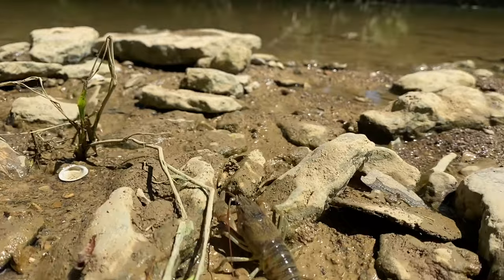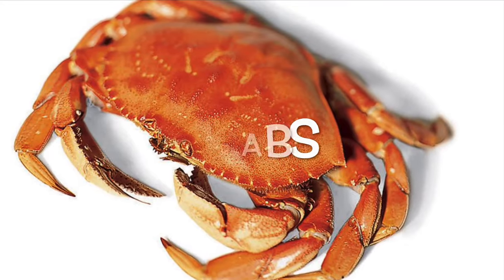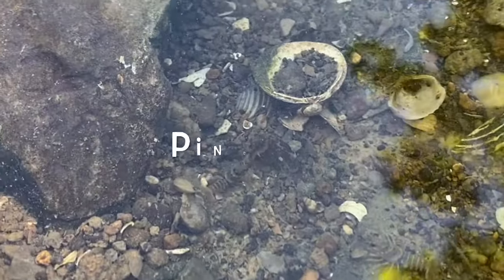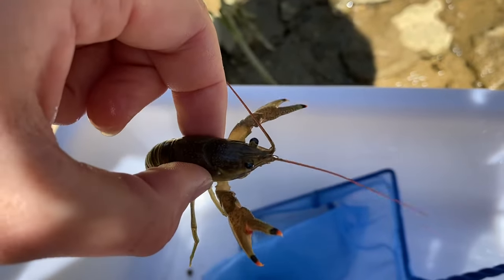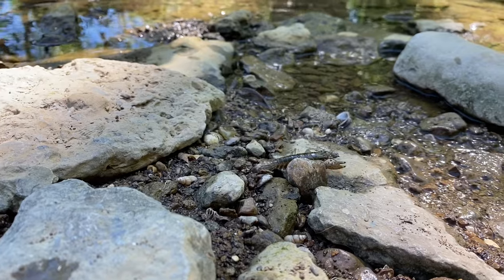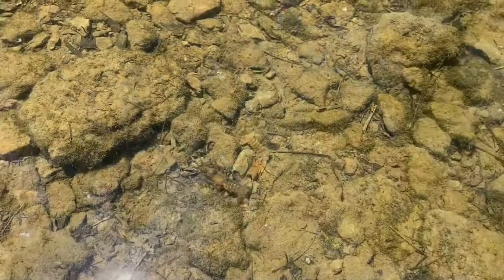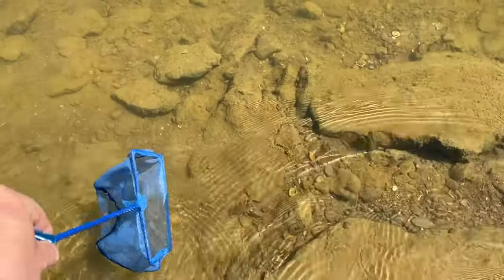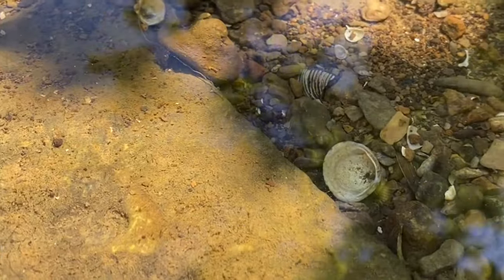Science Short What is a Crayfish